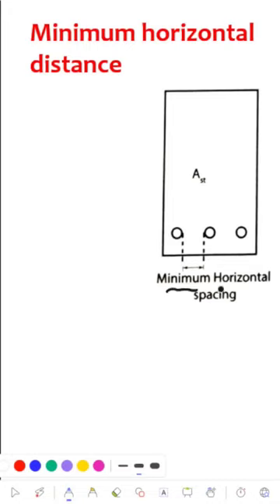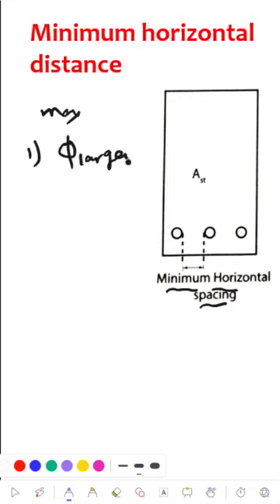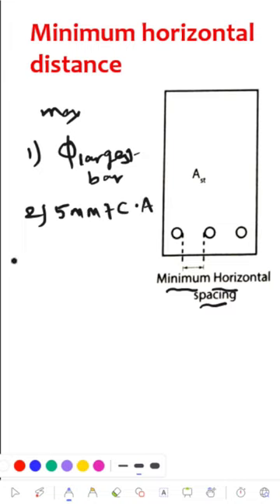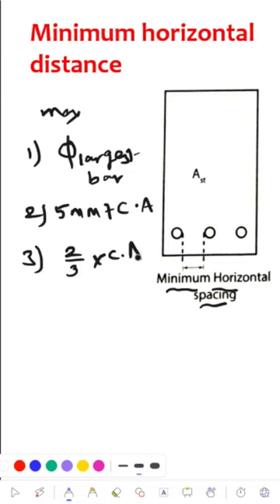Minimum horizontal spacing of bars in main reinforcement